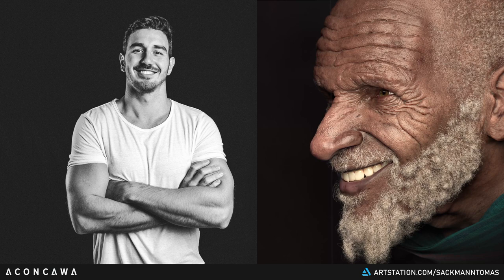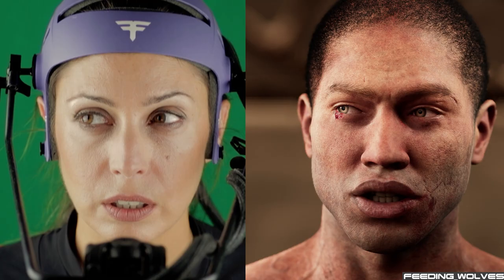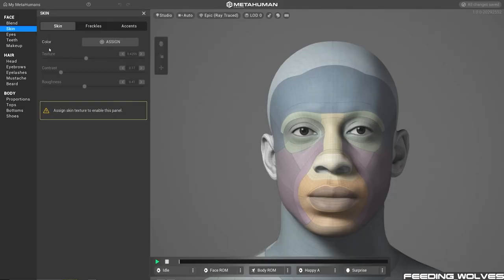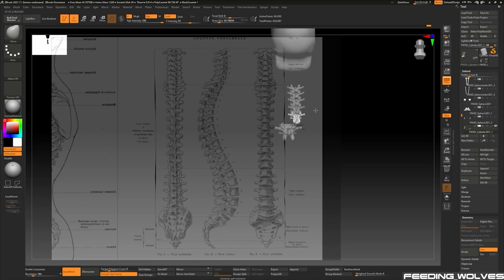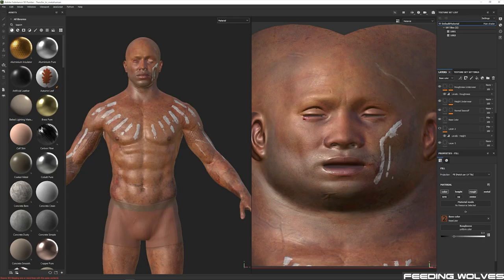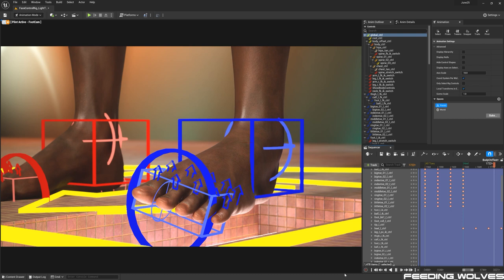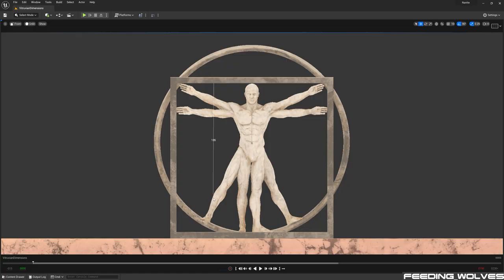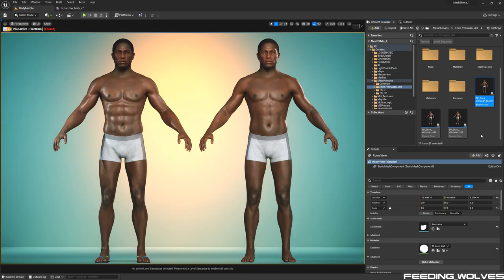Enzo: Real-Time Filmmaking in UE5 with Mesh to Meta Plugin | Behind the Scenes | Introduction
An introduction to the in-depth behind the scenes of how @tomisackmann and I brought Enzo to life and created a short film in @UnrealEngine 5.

Thanks to the revolutionary Mesh to Meta plugin created by @3lateral4 and the Metahuman Team at @EpicGamesStore, released in June 2022, a team of two artists were able to create this short film in a matter of weeks.

The video playlist will be broken up into sections and we will be sharing useful tips and techniques we discovered along our journey.

If you would like to see where Enzo originated from, be sure to check out Tomas Sackman's @cgcircuitLLC Course

Tomas Original sculpt created with @Autodesk Maya/Mudbox, @MaxonVFX Zbrush & Zwraps R3DS & @AdobeCreativeCloud Substance Painter

Special thank you to:

~ @PixelUrge for constructing the Vitruvian Structure in @BlenderOfficial
~ Roberto & Carlo Sansonetti from CGCircuit
~ Simon Kay for your motion capture feedback, help and assistance. Be sure to check out his course and channel @mocappys
~ @ManusMeta & Arsène van de Bilt for helping with the finger motion capture performance using the Manus Prime II gloves
~ @FacewareTech Peter Busch & Josh Beaudry for your help with using the Mark IV HMC and Faceware Studio
~ @MovellaInc Remco Sikkema & Thomas Watabayashi for your incredible products and support with MVN Animate Pro and the Link suit
~ @GlassboxTech Norman Wang, Johannes Wilkes and Natalie Fernandez. I love using the Live Client plugin and Metahuman Motion Logic blueprint
~ @PugetSystemsPC & Kelly Shipman for building this beast that was able to handle the long hours of using Unreal with Metahumans and motion capture. LOD0 all day!
~ Sergey Vereshchagin for your help with the Metahuman body morph Unreal pipeline &@realtimegraphx for your help with the seam and body mask ;)
~ @JonathanWinbush for teaching me Unreal and being an amazing mentor and friend
~ Diana Diriwaechter & @bernhard.design for teaching me about lighting in Unreal
~ Emanuel Salvucci & Pavan Belagam for answering any and all my Unreal questions
~ @Jobutsu for always sharing your UE5 and Metahuman knowledge with the community
~ Ratha Chea and TC Czar for being amazing creative advisors